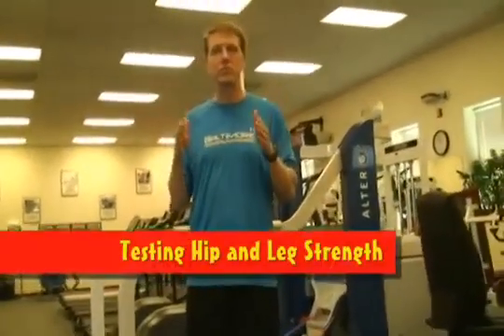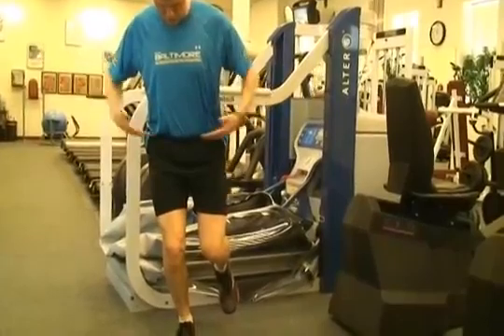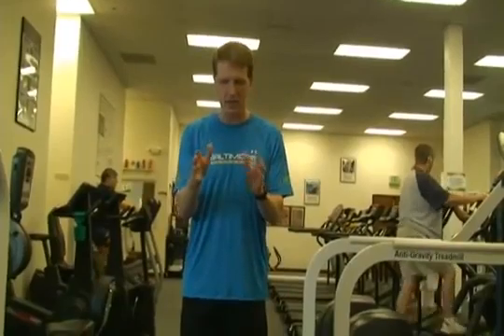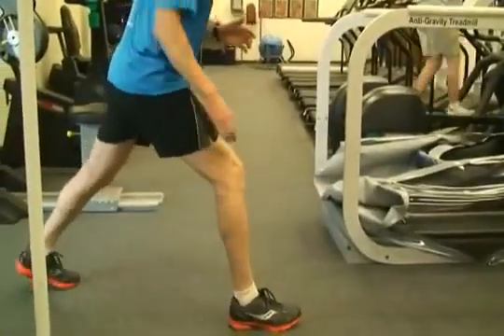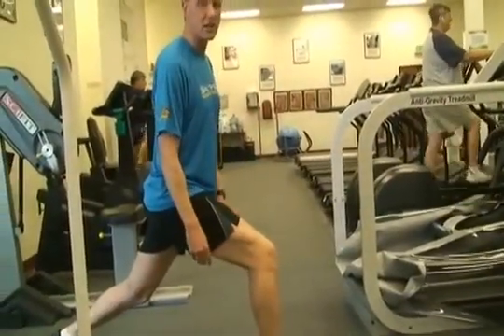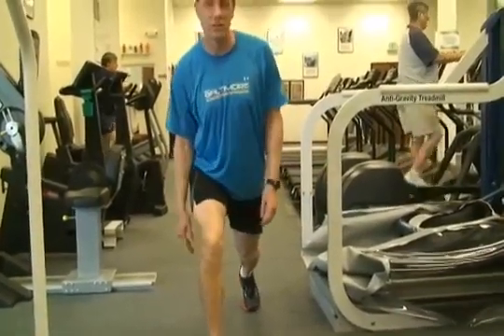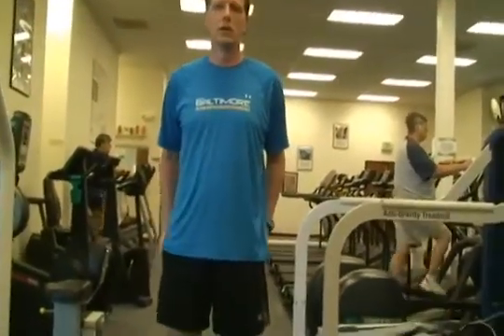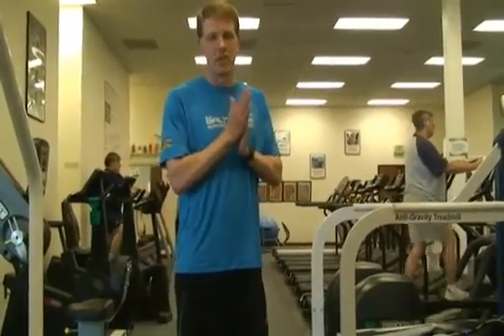MedStar Injury Seminar 2011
Testing Leg Strength